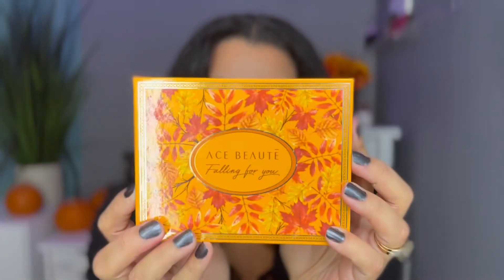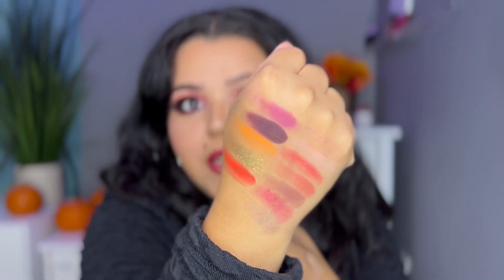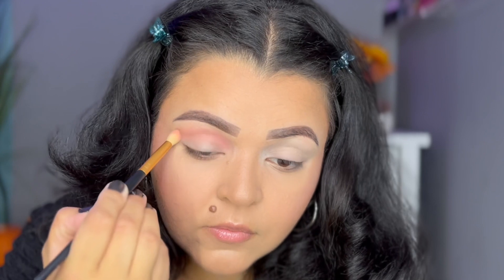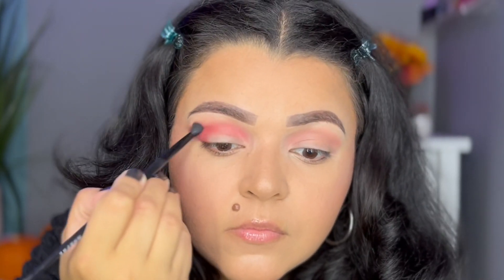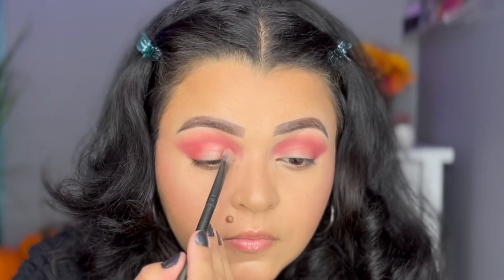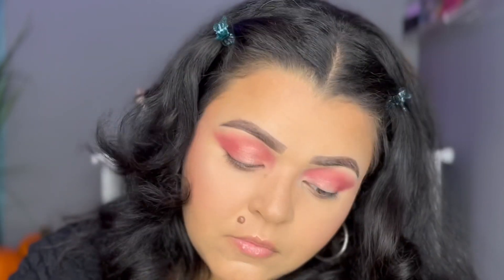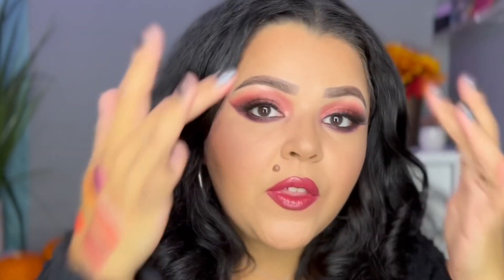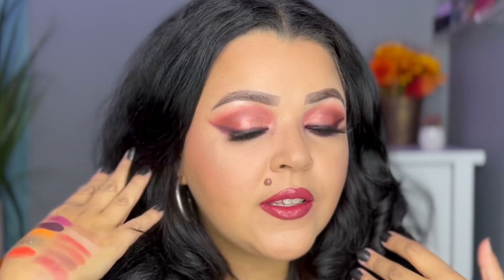Ace Beaute Falling For You Eyeshadow Palette Tutorial, Swatches & Review | Boxycharm October 2021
Ace Beaute falling for you eyeshadow palette tutorial swatches and review fall makeup look
Hi guys! In today’s video I’m creating an eyeshadow look using the new Ace Beaute Falling for you eyeshadow palette. I got this beautiful palette in my Boxycharm base box for the month of October and just couldn’t wait to play with it. I hope that you enjoy today’s video.